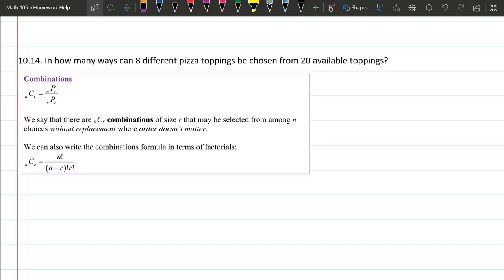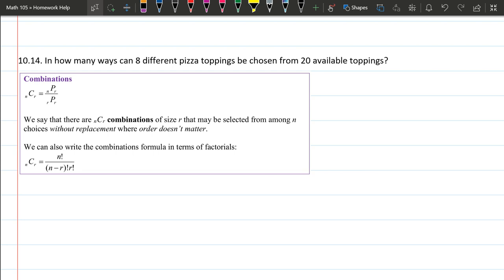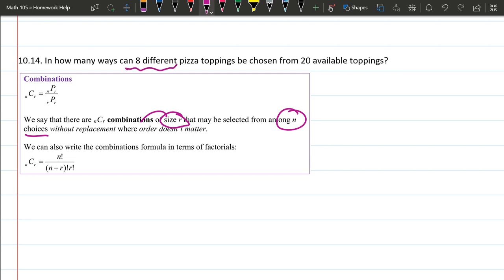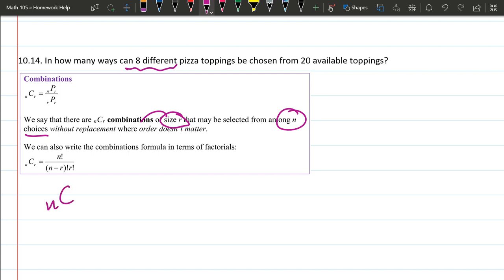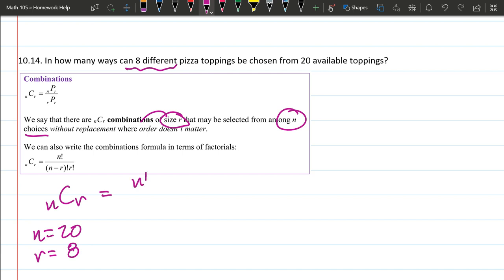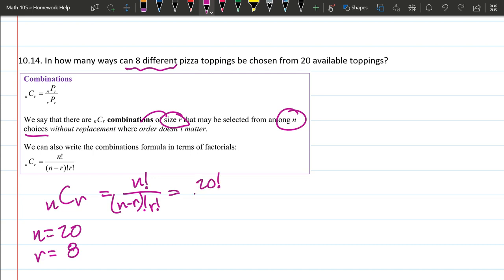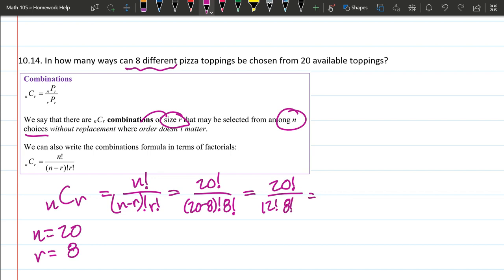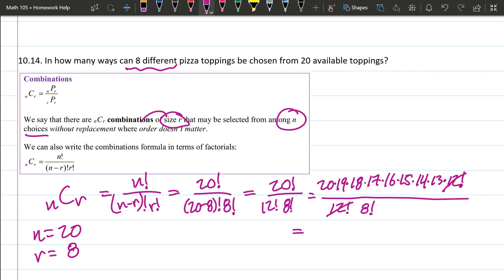Math105 HW 10.14